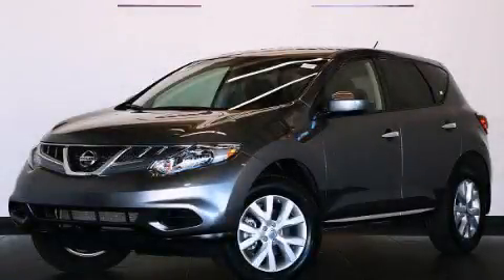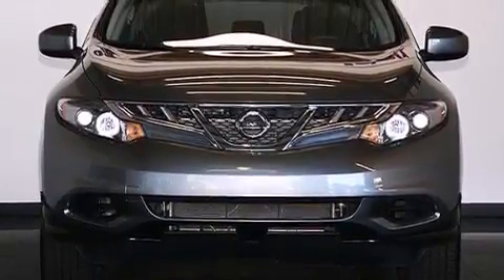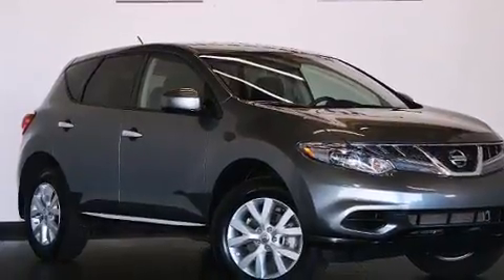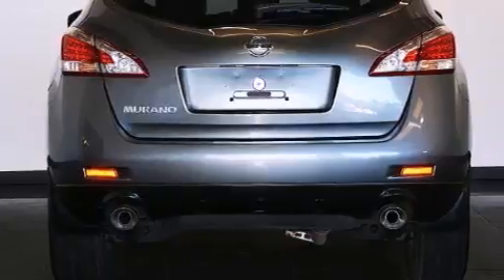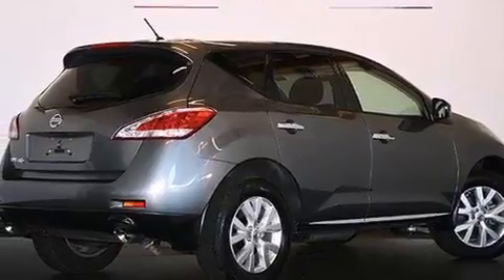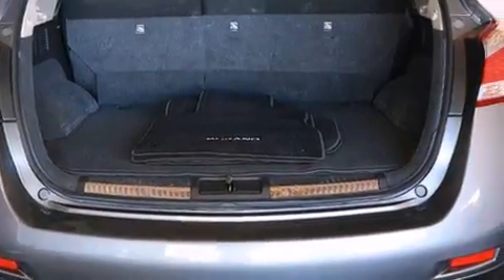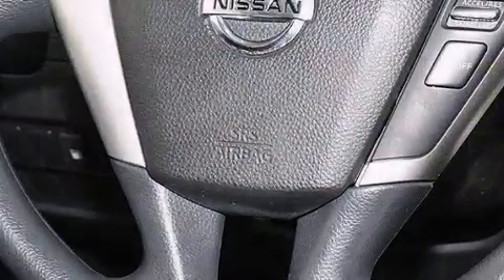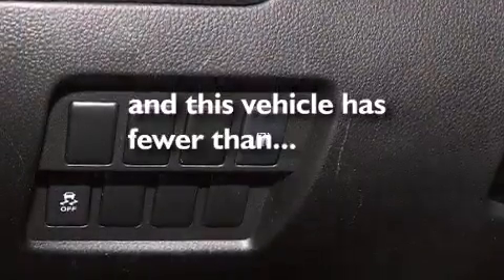Used 2014 Nissan Murano Cocoa FL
We have been honored to serve the Orlando FL area , we promise that your experience at our dealership will exceed your expectations ! Year : 2014 Make : Nissan Model : Murano Engine : Regular Unleaded V-6 3.5 L/213 Trans . : Variable Exterior : Gun Metallic Miles : 18,355 Interior : Black Stock : 77285 OffLeaseOnly Orlando 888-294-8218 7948 Narcoossee Rd Orlando , FL 32822